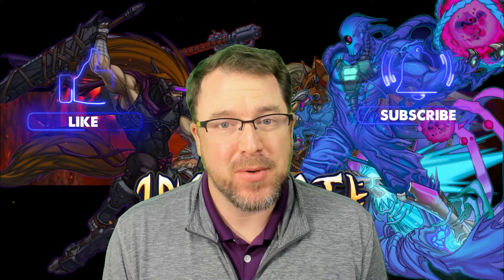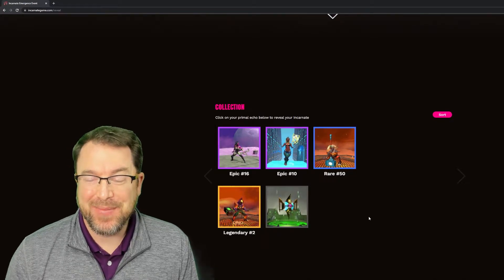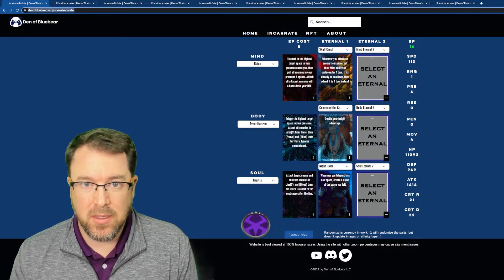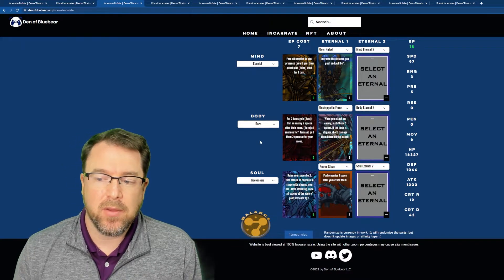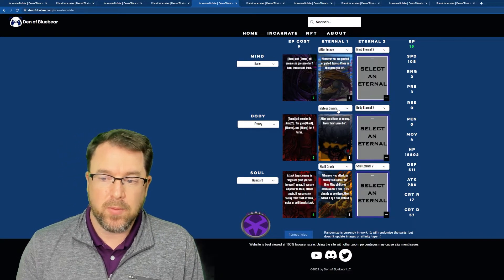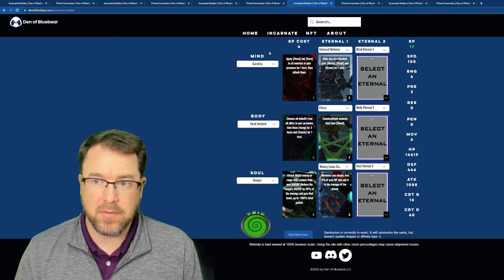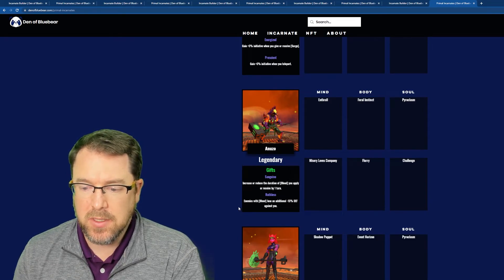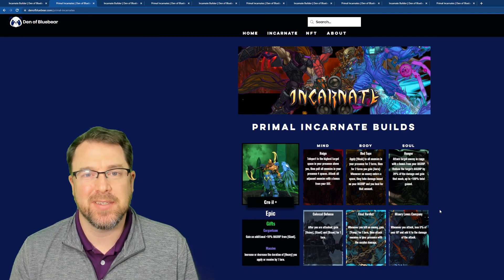Calling Primal Incarnates! | Incarnate (Closed Beta)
Does Content Creator luck really exist? Let's find out!

Website under development for more Incarnate resources! Feedback is always great. Head to my Discord to help make improvements!